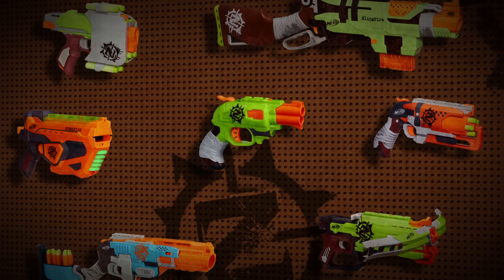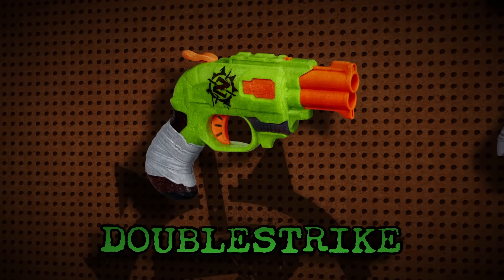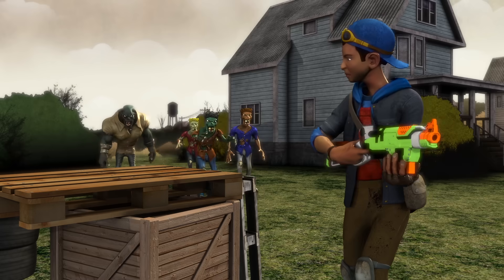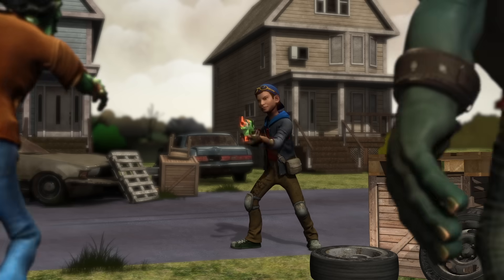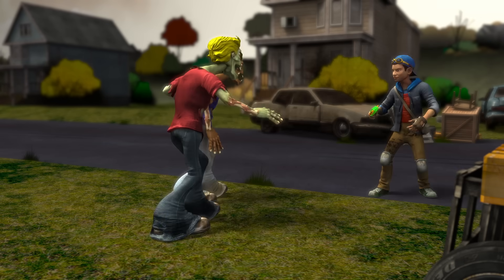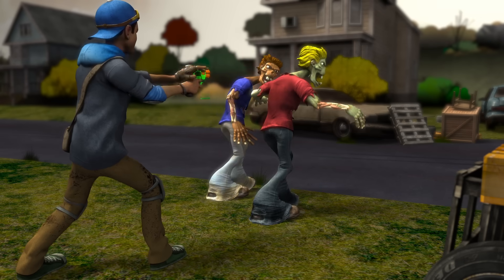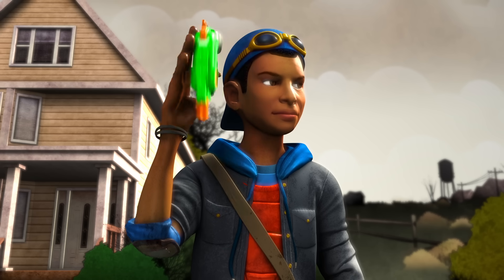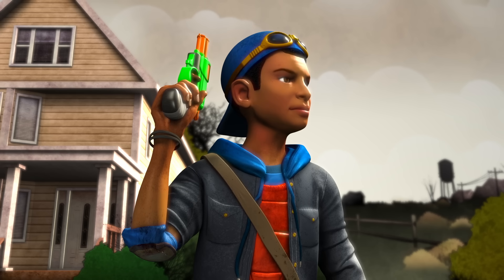NERF - Zombie Strike Stories: Double Down (Episode 7)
It's Episode 7 of Zombie Strike Stories - Double Down. Today we discuss the importance of doubling up on your NERF blasters at all times so you can be ready for any kind of challenge - especially a zombie invasion. Whether you've decided to equip yourself with the Hammershot, Flipfury, SlingFire, or SledgeFire blaster, the NERF Zombie Strike Doublestrike Blaster is always an essential to have with you. Being compact in size and having the capability to fire 2 Zombie Strike darts in a row with one-handed hammer action, it's the perfect blaster to always have in case of emergencies. When you need to act quickly, it's the Zombie Strike Doublestrike blaster that will deliver.